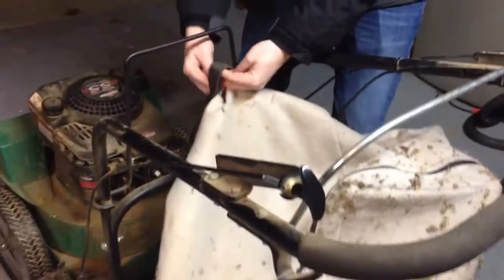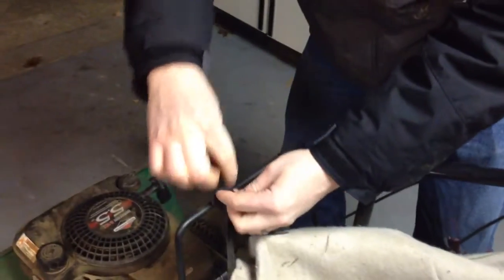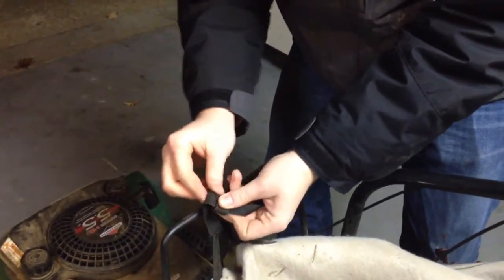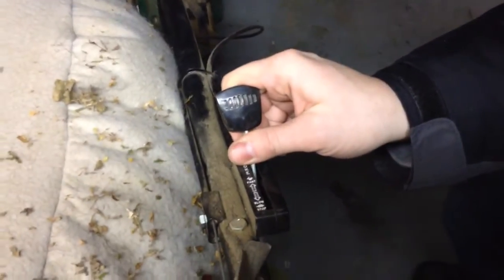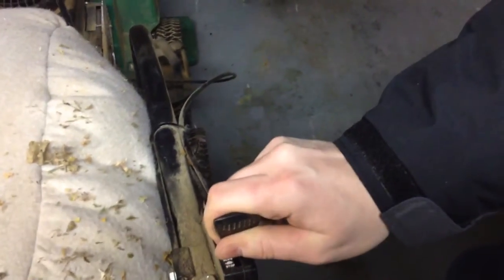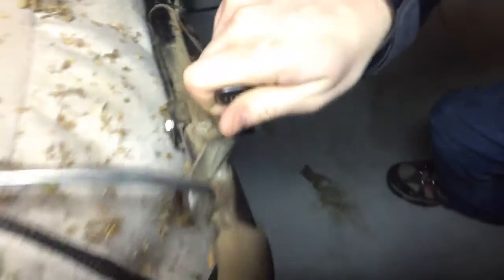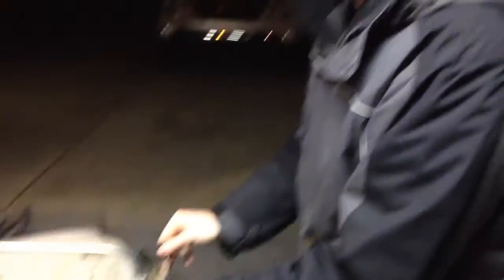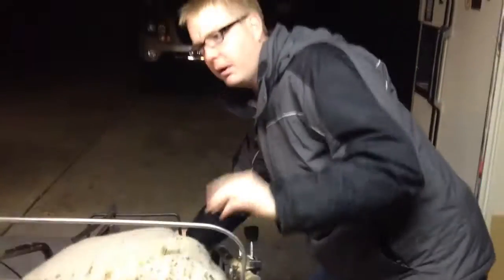How to start a Billy Goat Lawn Vacuum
Werk.